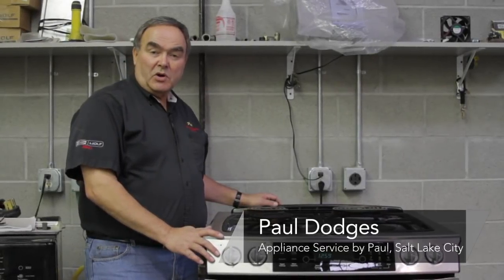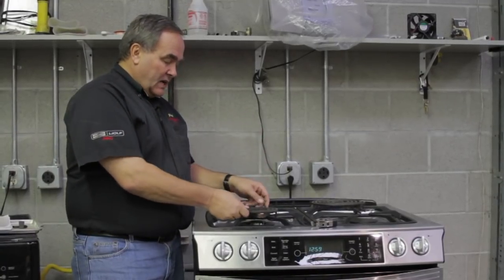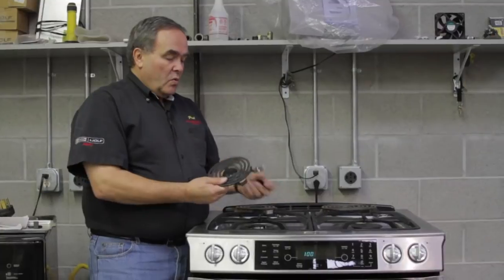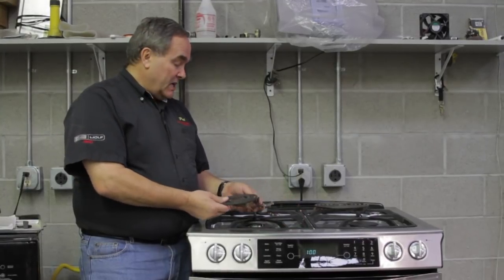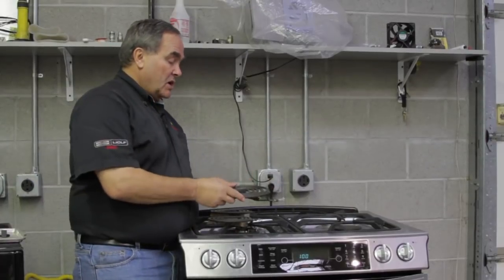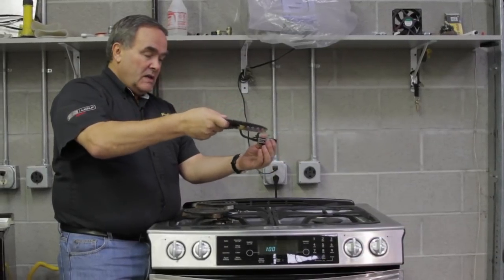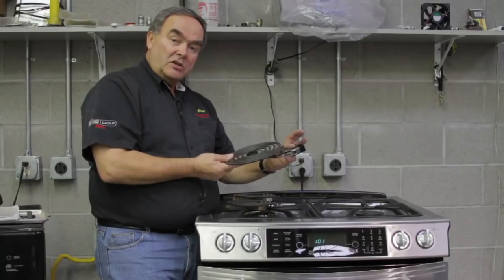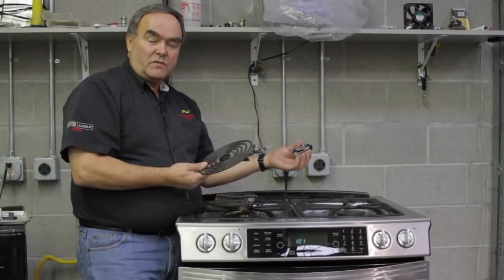Home Appliances : How to Replace Your Electric Stove Grills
When cleaning an electric range, oftentimes the burners will need to be removed. Find out how these burners plug into a receptacle underneath the top of the range with help from the president of a factory-authorized appliance service company in this free video on home appliances and electric range burners.

Expert: Paul Dodge
Bio: Appliance Service by Paul proudly serves the Salt Lake County, Utah County, Park City Dear Valley area, parts of Southern Davis and parts of Tooele County.

Series Description: Care and maintenance of home appliances can go a long way towards achieving optimal efficiency and longevity. Find out how to keep washers, dryers, refrigerators and more working effectively with tips from this free video series on home appliances.